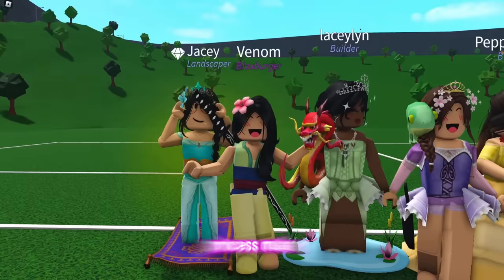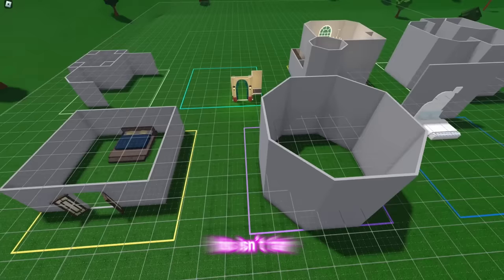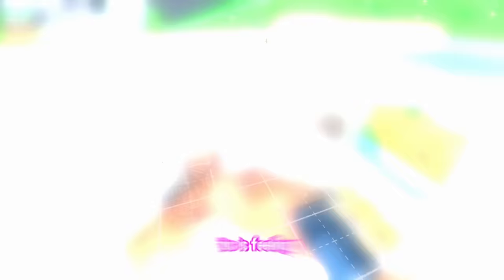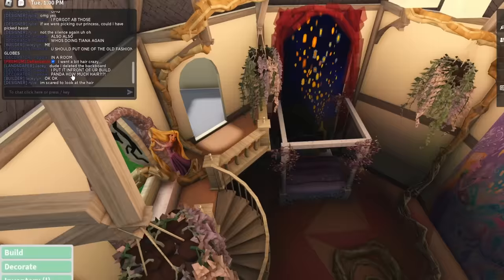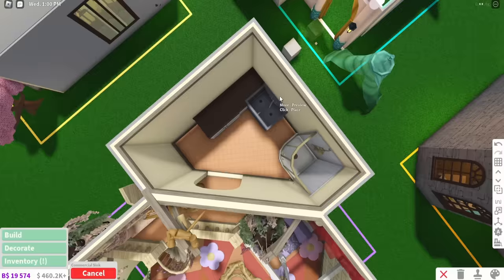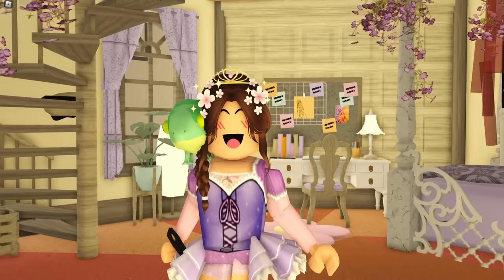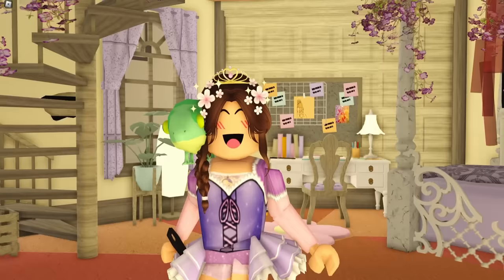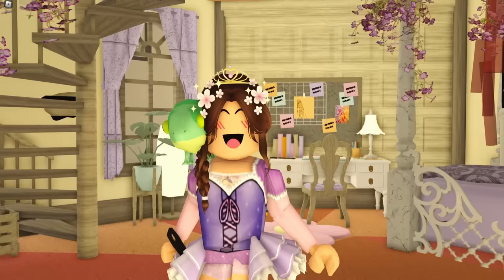MEGA Princess Bedroom Build-Off CHALLENGE!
BUILD-BATTLE CHALLENGE! We all picked a Princess and built a bedroom with the Disney Princess inspired theme... Who do YOU think did the best?

🌿» irl panda plush

⭐ Use Starcode "PANDAWANDA" when buying Robux or Premium!
By using this code, I receive a small percentage of your purchase! Thank you for supporting me💕🌿